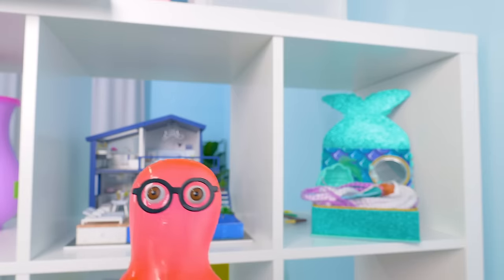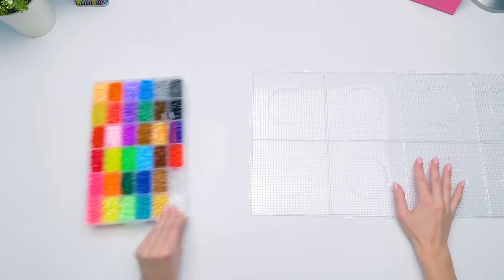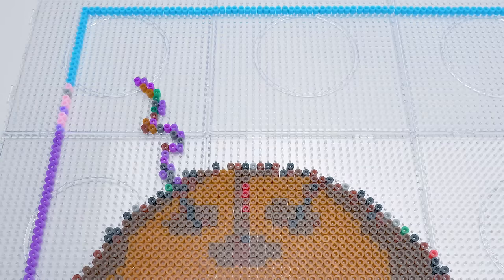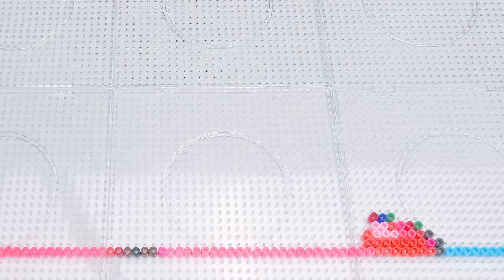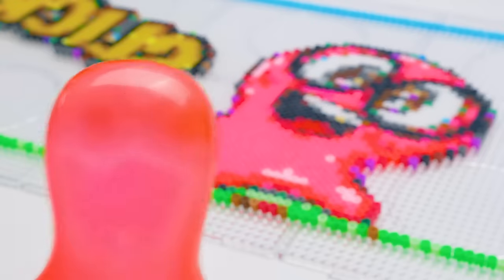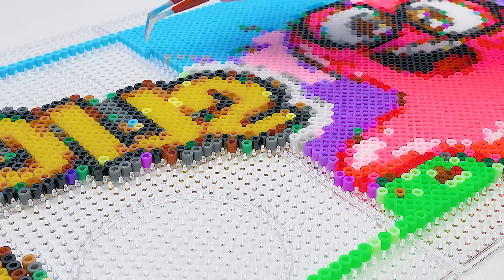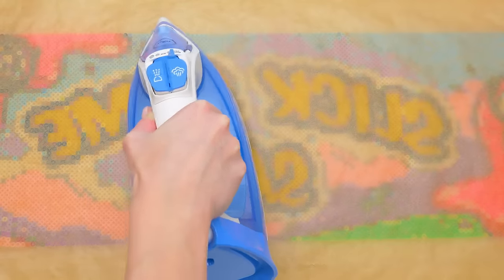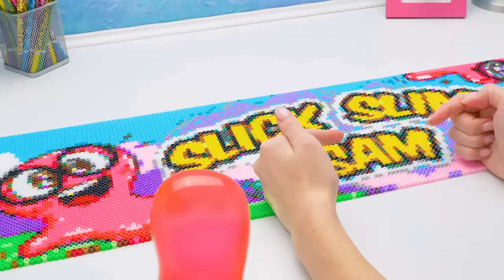WOW! We Made a Giant Slick Slime Sam Art From The Beads!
Today we have a lot of work to do! Have you ever heard of the 100,000 beads challenge!? This is an amazing challenge! And today Sam and Sue will try to make this challenge at home! You should definitely try it too! It's not important to have exactly 100,000 beads. You can just use a lot of them!

The point is you need to make a picture with several thousand beads. And Sam, of course, already has an idea what picture it will be! Sue even bought all the beads in the nearest store! Check out this variety of colors!

You can use any pattern for this kind of art! You can even choose your own self-portrait :) After you fix the pattern with an iron, the picture becomes flexible and now it can be hung on the wall or used as a rug!

We hope you liked our new DIY video and soon you'll have a similar picture in your house!